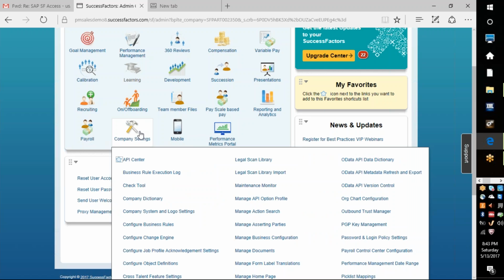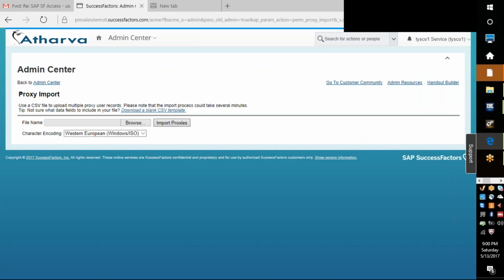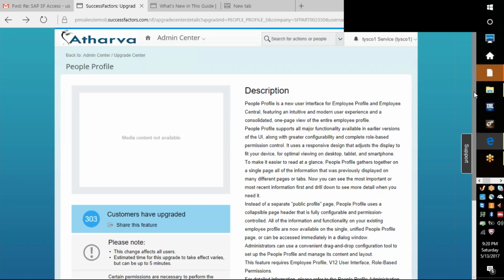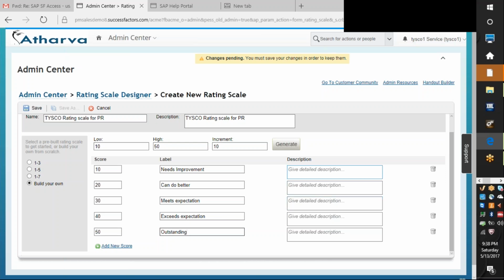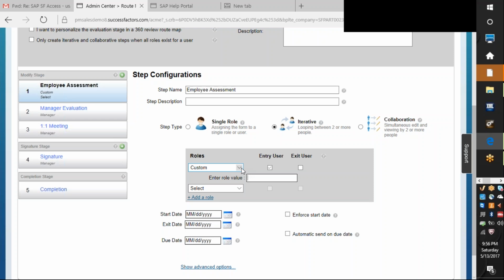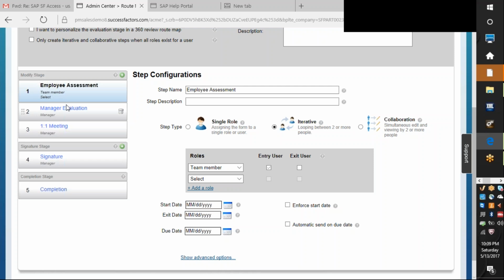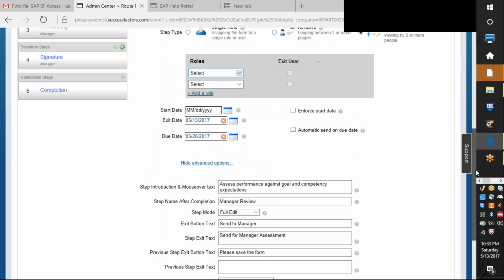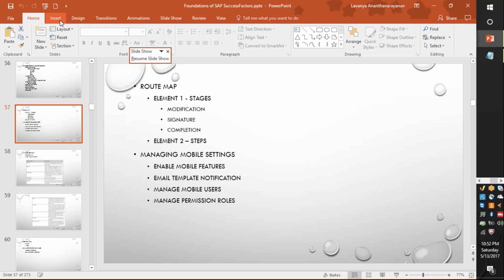SAP SuccessFactors Online Training - Foundation Day 1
TYSCO Online Trainings offers personalized and effective SAP SUCCESSFACTORS ONLINE TRAINING, enterprise software solutions for master data management and multi-channel commerce.

SAP SAP SUCCESSFACTORS ONLINE TRAINING by TYSCO  Trainings is done by best subject matter experts so that the participants can get best possible business insight and command over the course curriculum.

To know more details about SAP HYBRIS Online Training , Please contact below .

TYSCO
Tysco Trainings